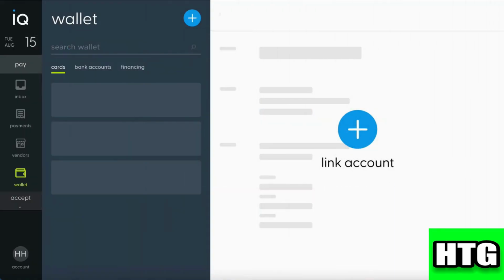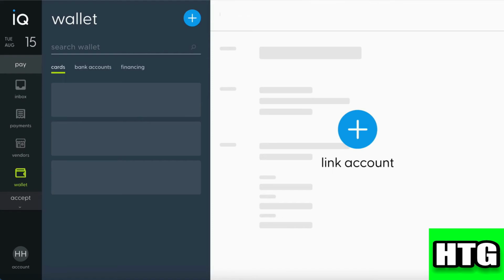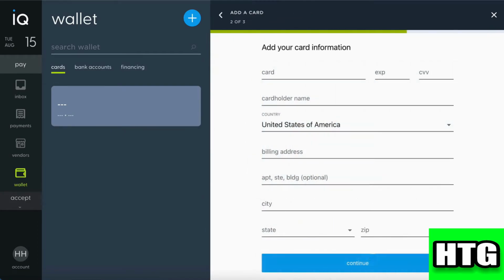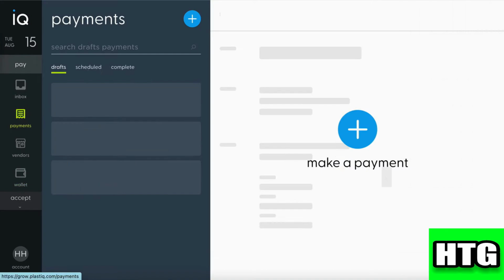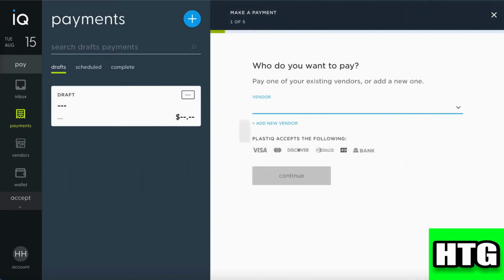HOW TO LIQUIDATE CREDIT CARDS INTO CASH WITH PLASTIQ 2025! (FULL GUIDE)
Learn how to liquidate credit cards into cash using Plastiq in 2025 with this comprehensive guide! We'll walk you through the process step by step, ensuring you can convert your credit limit into usable cash with ease. Perfect for those looking to maximize their credit card benefits and manage finances more effectively. Stay informed with the latest tips and strategies for 2025. Don't miss out on this essential guide!